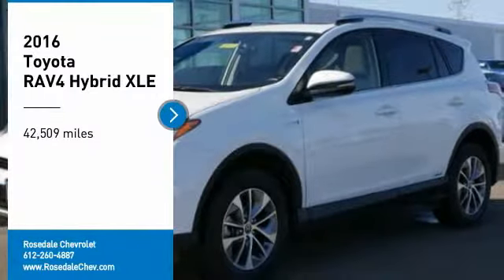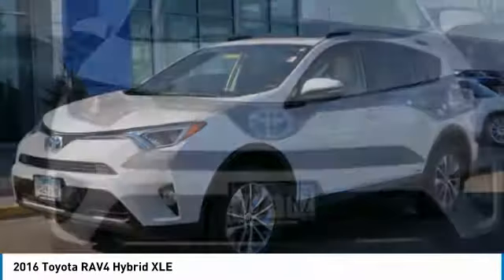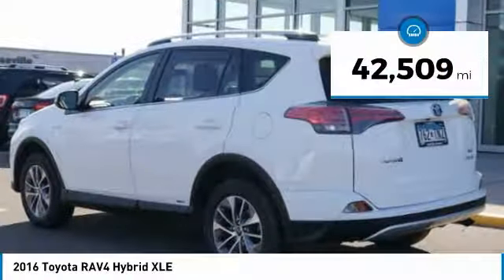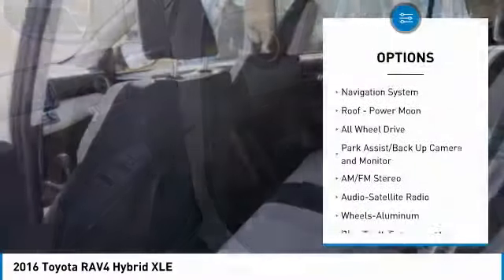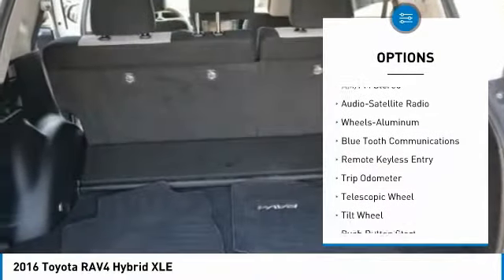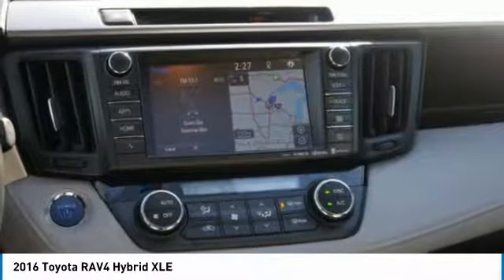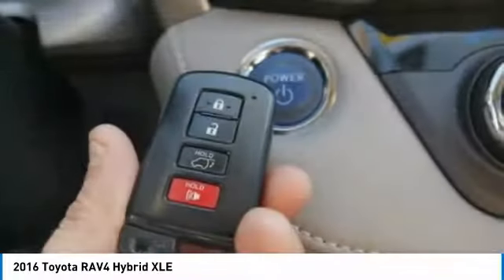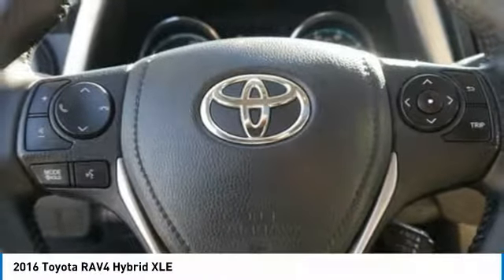2016 Toyota RAV4 Hybrid Roseville, Fridley, St. Paul, Minneapolis 185801A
2016 Toyota RAV4 Hybrid XLE

Rosedale Chevrolet
2845 Interstate 35 W

EPA 31 MPG Hwy/34 MPG City!, PRICED TO MOVE $600 below Kelley Blue Book! XLE trim. Moonroof, Back-Up Camera, Hybrid, Power Liftgate, Aluminum Wheels, All Wheel Drive. SEE MORE! KEY FEATURES INCLUDE: Sunroof, All Wheel Drive, Power Liftgate, Back-Up Camera, Hybrid. Rear Spoiler, MP3 Player, Privacy Glass, Keyless Entry, Remote Trunk Release. EXPERTS REPORT: Edmunds.com's review says It turns out that the RAV4 Hybrid is more than just the most fuel-efficient vehicle in its class. It's also the most fuel-efficient all-wheel-drive hybrid vehicle you can buy.. Great Gas Mileage: 34 MPG City. A GREAT TIME TO BUY: This RAV4 Hybrid is priced $600 below Kelley Blue Book. AutoCheck One Owner MORE ABOUT US: STREAMLINE YOUR NEXT AUTO BUYING EXPERIENCE Our Goal is to Find a Vehicle that meets all of your needs, Supply you with our best price, Get a profesional trade appraisal, Estimate on payments, finance terms and options, ALL IN LESS THAN 45 MINUTES Pricing analysis performed on 2/13/2018. Fuel economy calculations based on original manufacturer data for trim engine configuration. Please confirm the accuracy of the included equipment by calling us prior to purchase.